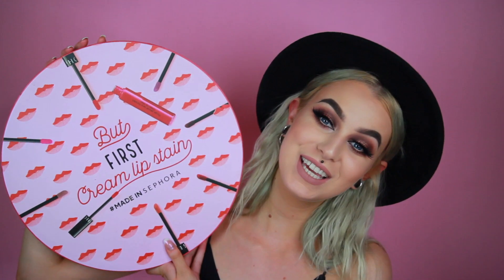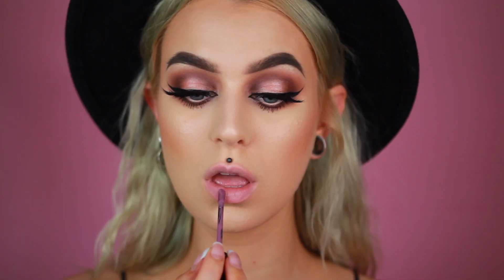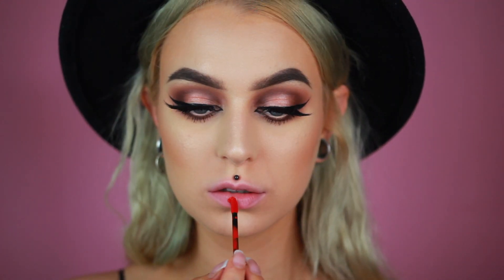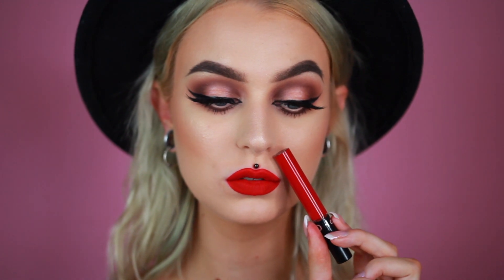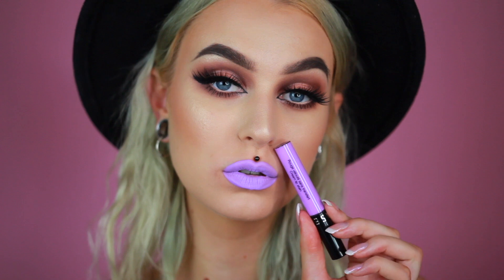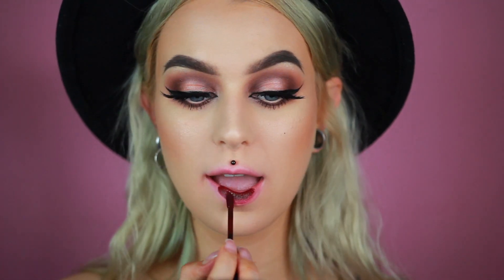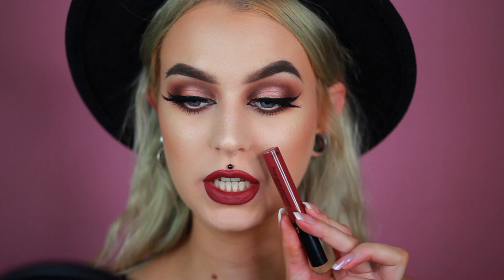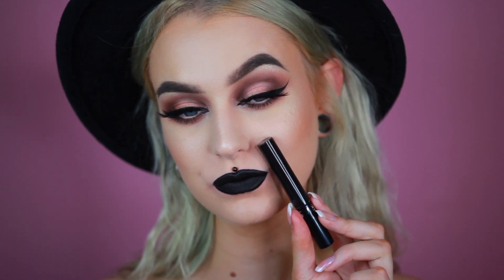Lip Swatch - Sephora Liquid Lipstick Cream Lip Stain | Evelina Forsell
Babes, I need your help!
I've been informed by you guys that a lot of the makeup brands I use isn't cruelty free which I find sooo weird. I really though the most brands I love were cruelty free. ugh so that sucks. Because of this I though of filming a decluttering video were I clean out my entire makeup collection to be all cruelty free but I need your help! What brands are or aren't cryelty free? Send me links and help a girl out! Thanks in advance!

You want me to do another comparison with my three new black lipsticks or with another color - comment!

Plugs from Crazy-factory.com
Creole/Earring rom Wanderdusk.com

Code: EVELINA15

Code: EVA20

Camera I use: Canon EOS 600D